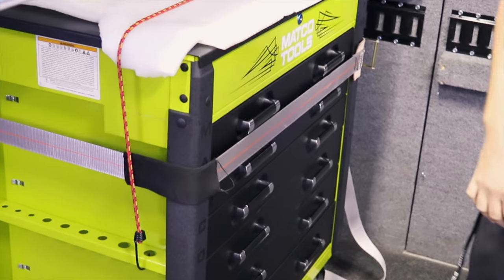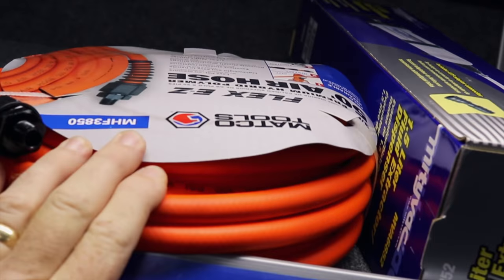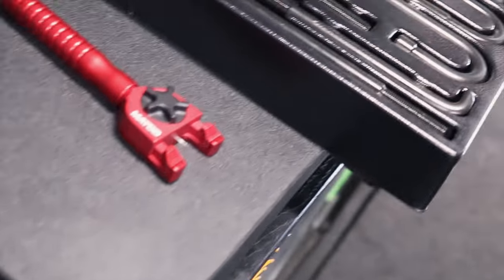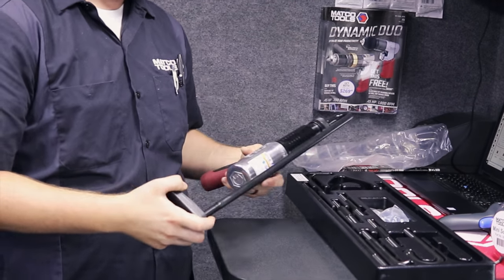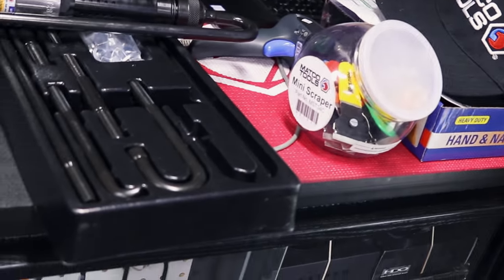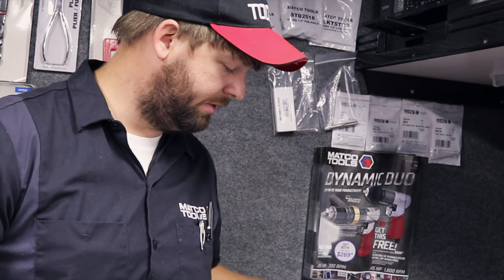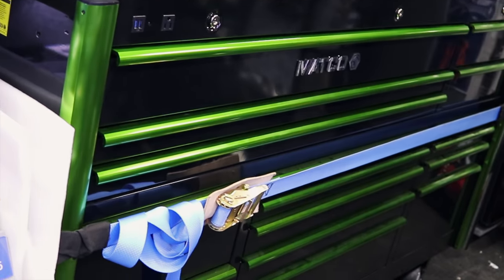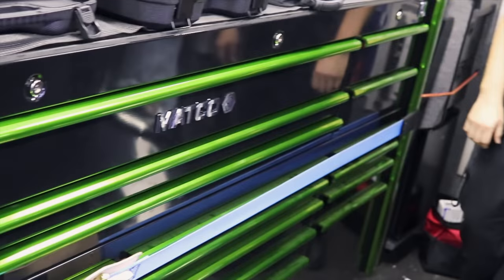MATCO TOOL TRUCK TOUR: Texas Twister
Michael shows off a cool soldering tool and the Texas Twister air hammer attachment.

Capri Master Bit Socket Set: Capri Tools Master Bit Socket Set, 88-Piece

Milwaukee 3/8” adapter to convert your impact into a 1/4” bit driver:

Vampire Tools 8” Extraction Pliers (these things are amazing):

Knipex Cobra Pliers (some of my go to Pliers):

Streamlight Stylus Pro Rechargeable Flashlight (I carry this in my pocket daily):

Koon Trucking
200 Davidson Dr.